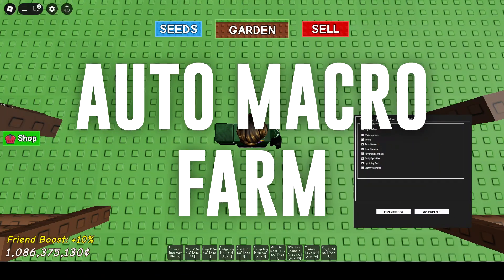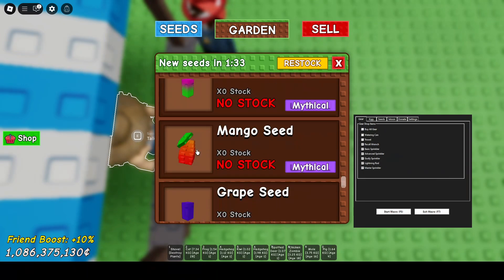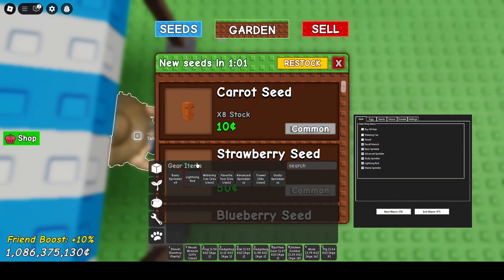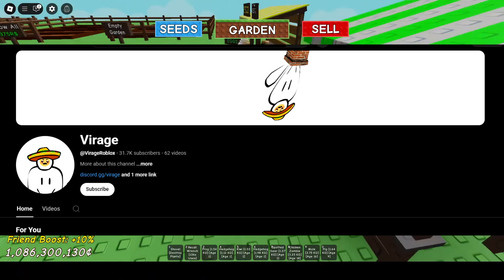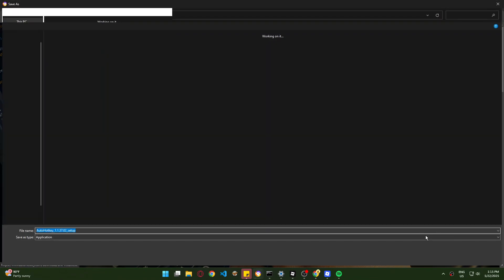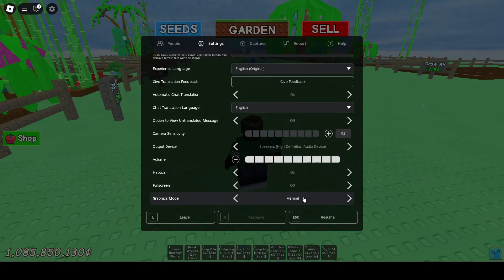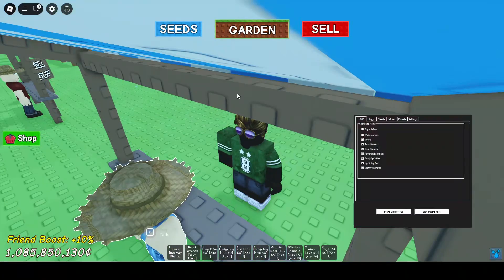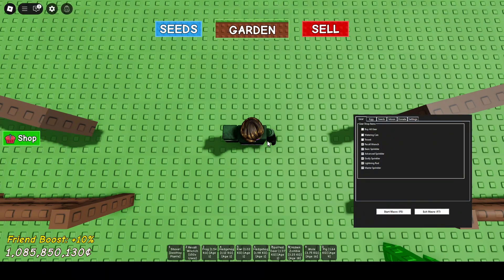Grow A Garden MACRO | Auto Buy Seeds, Gears, Eggs & more While AFK 💤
No more waiting for restocks! This AutoHotkey macro lets you auto-buy seeds, gears, eggs, and even event items while AFK in Grow A Garden. Just run the macro, leave it farming, and come back to rare loot—no scripting knowledge needed!
✅ Works while idle
🎯 Perfect for rare item collectors

grow a garden how to macro
grow a garden macro auto buy
grow a garden maco
roblox grow a garden
grow a garden dragonfly
grow a garden script mobile, grow a garden script auto plant, grow a garden script pastebin, grow a garden script 2025